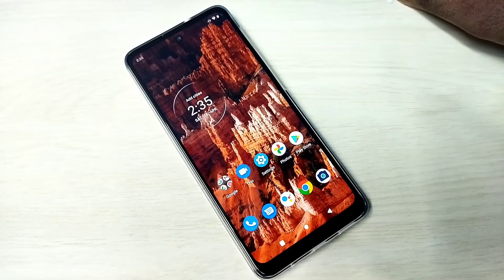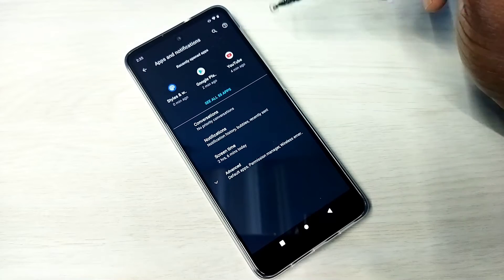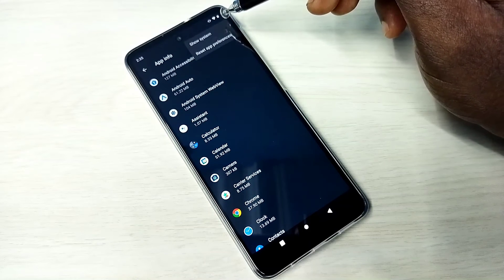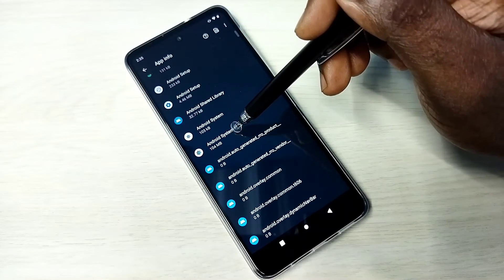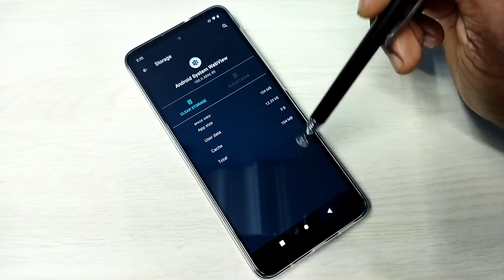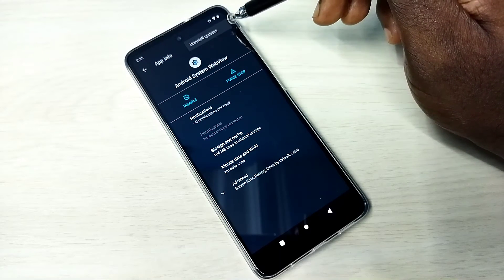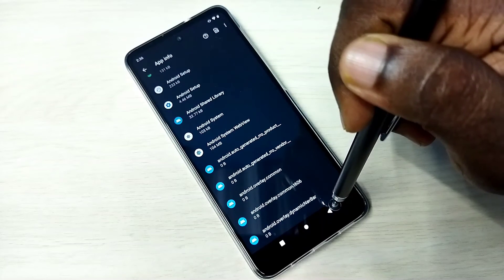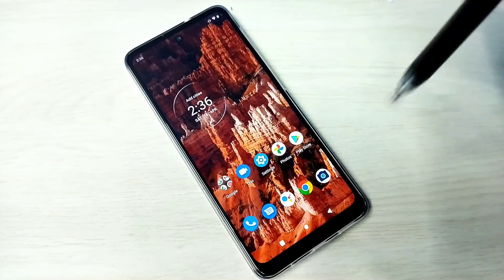Motorola Moto Phone : List System Apps | Update System App | Stop System App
Motorola, Moto, Android, Phone, Mobile